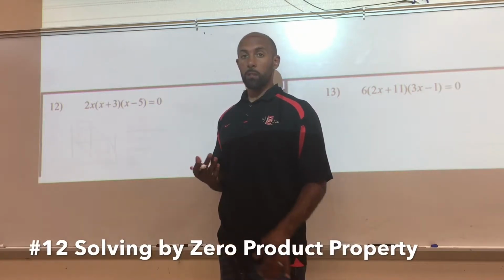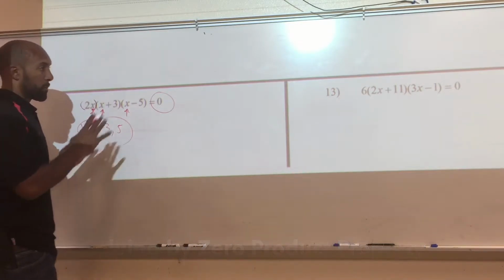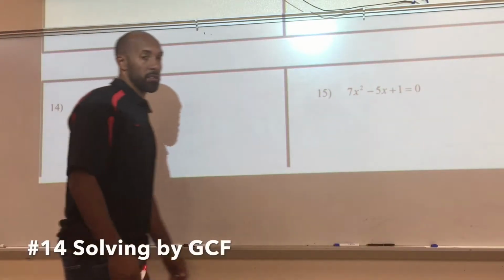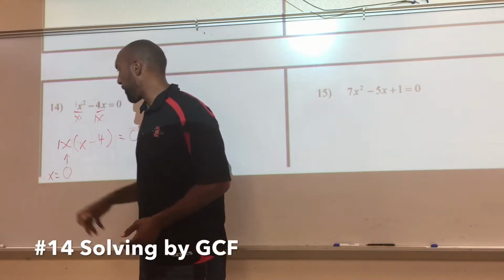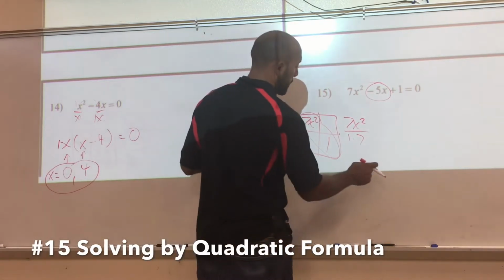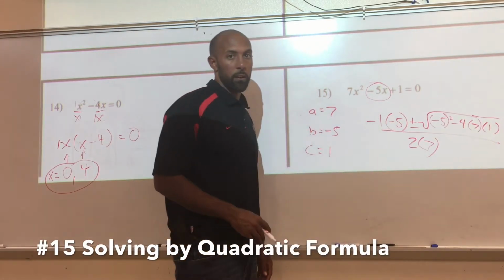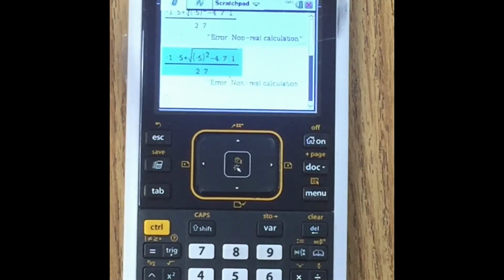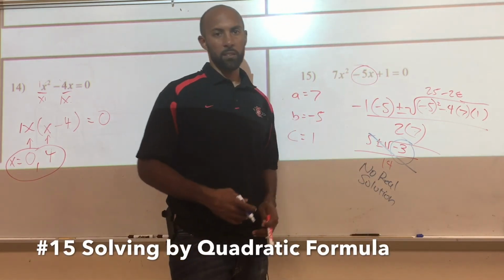Unit 8 Test Review Page #4 - Solving Quadratic Equations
Solving Quadratic Equations Review